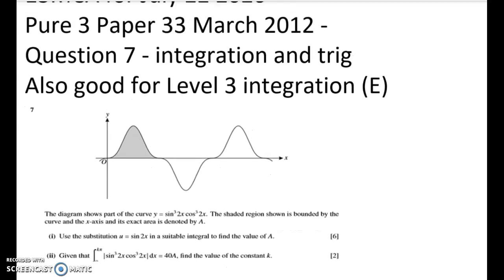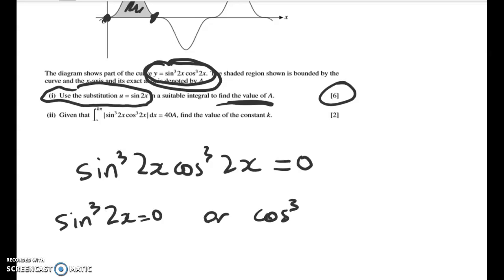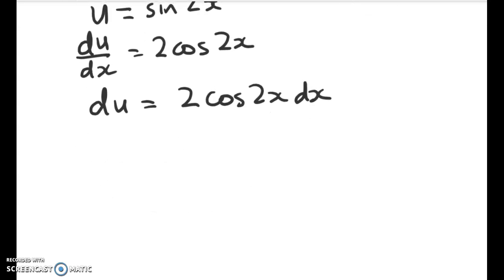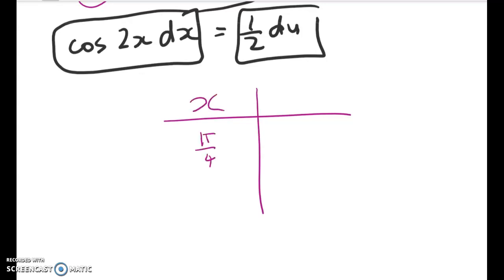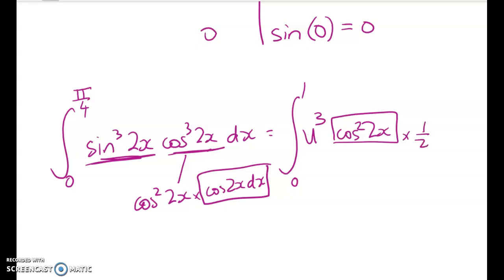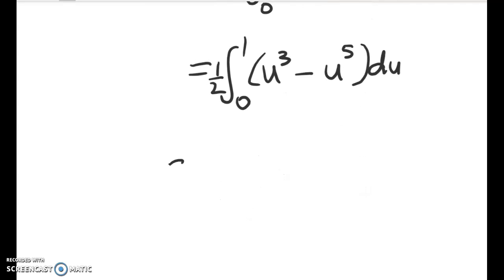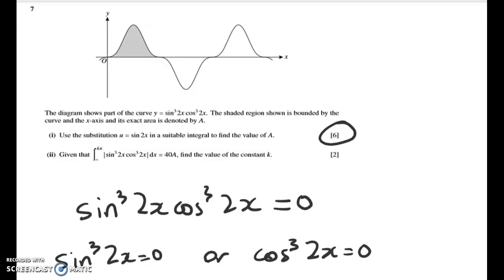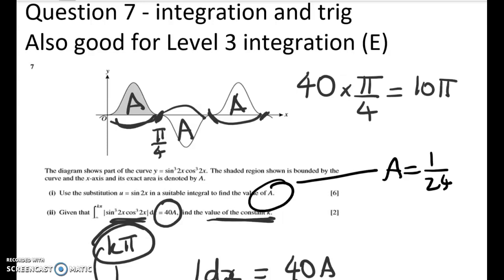13MCA 22 July 2020 - Pure 3 Paper 33 Nov 2012 Q7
For class on July 22 when I am away. Please don't watch till you've tried it in class if you're in this year's 13MCA class.